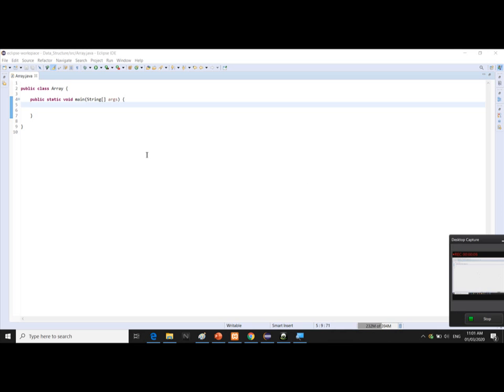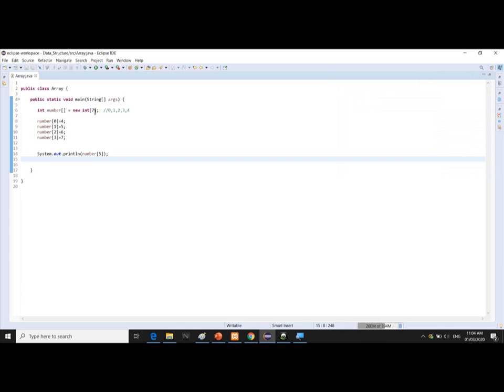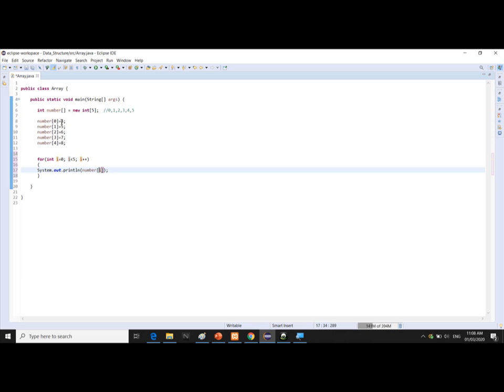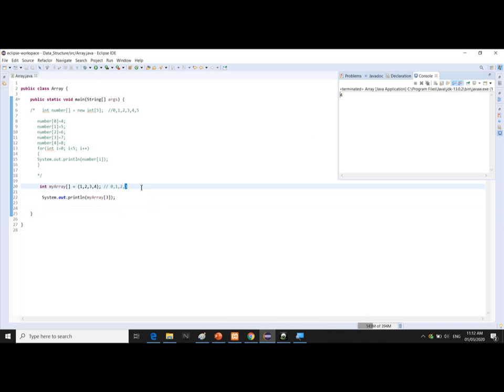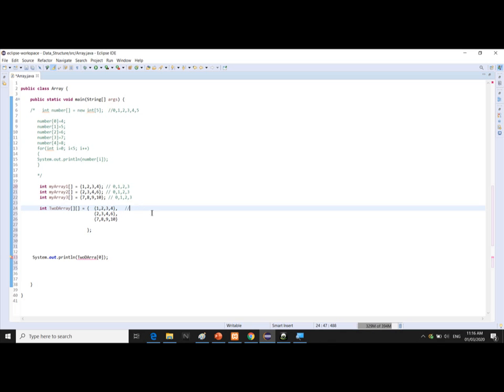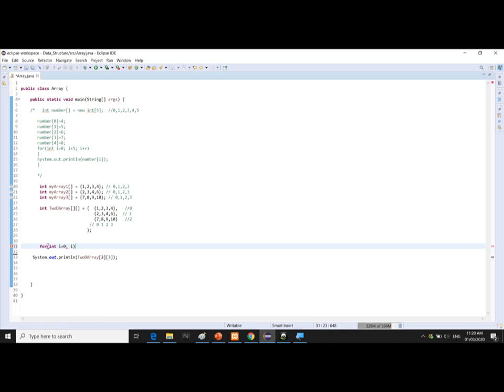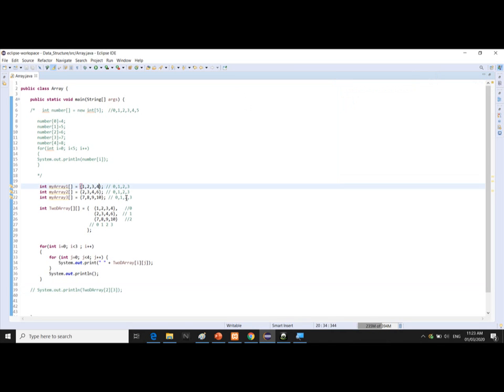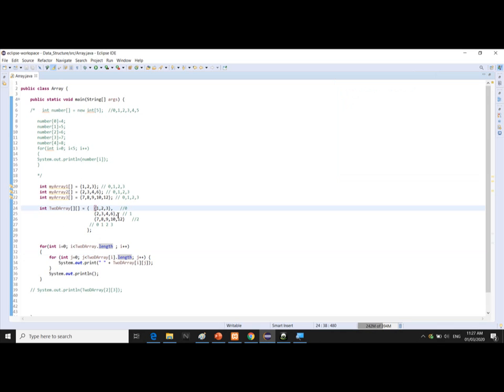Java 101: Array